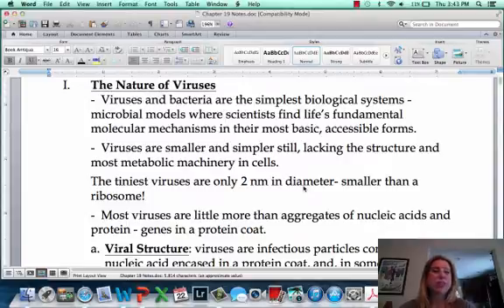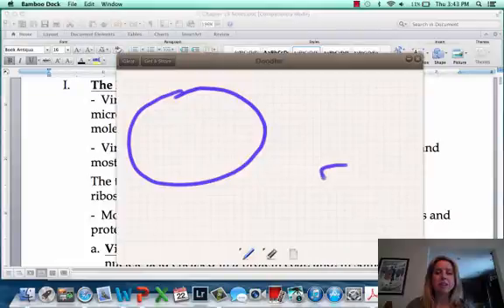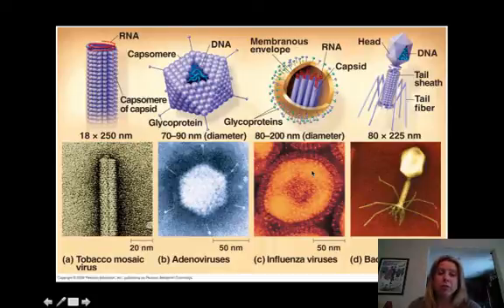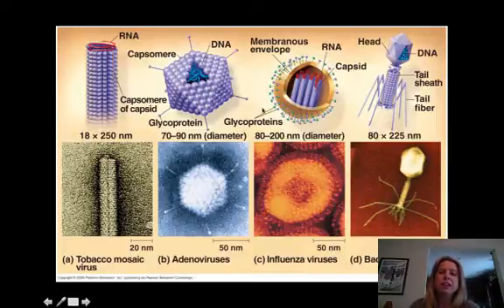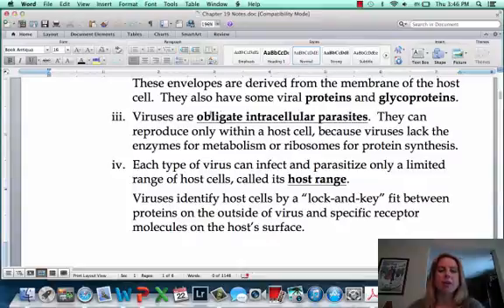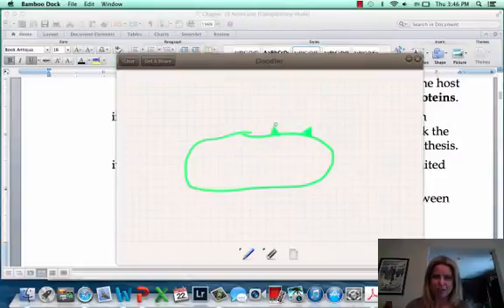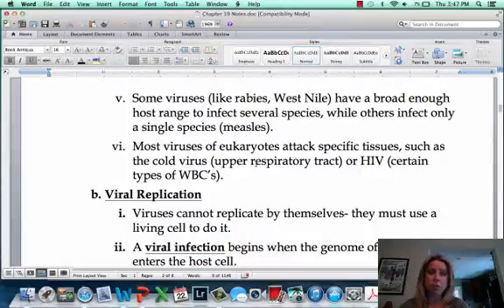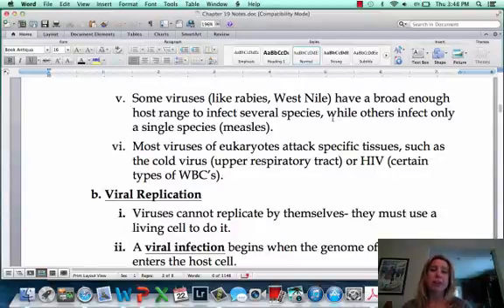BIO 112 Viruses Part I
viruses

Table of Contents:

01:11 -